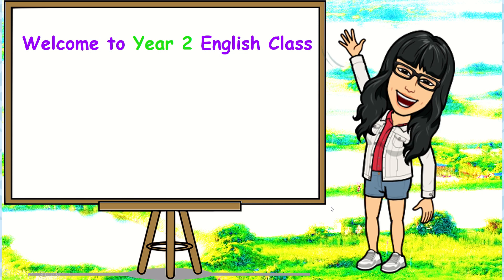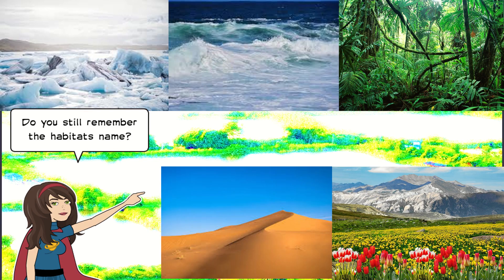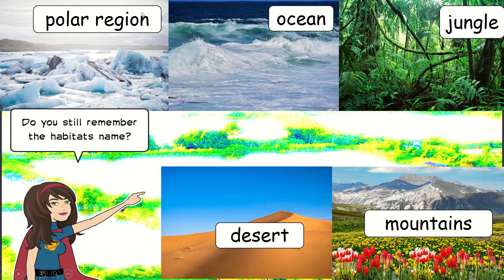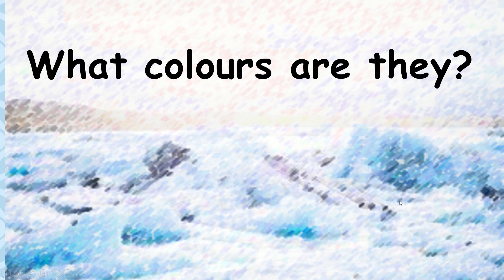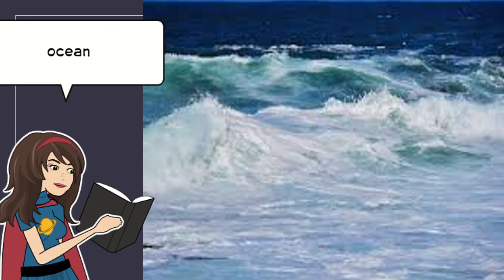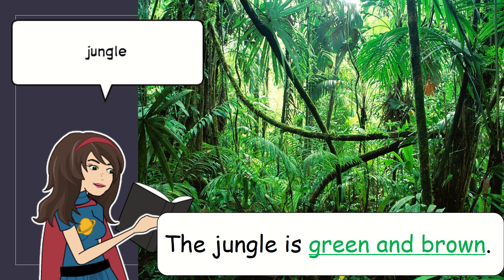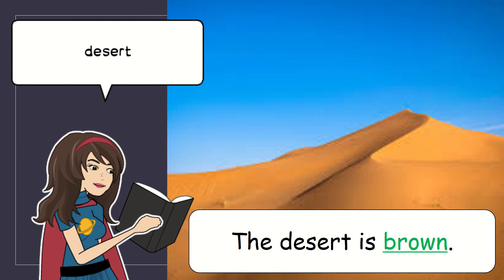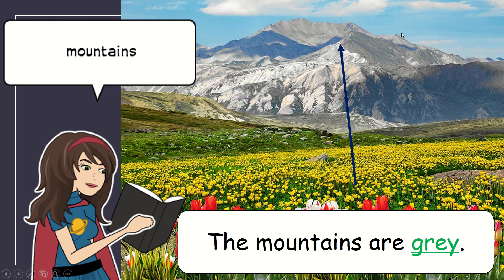CEFR Year 2-Unit 6 Habitats what colour are they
CEFR Y2 Unit 6 Habitats- What colour are they?